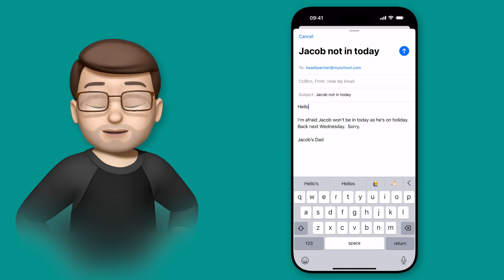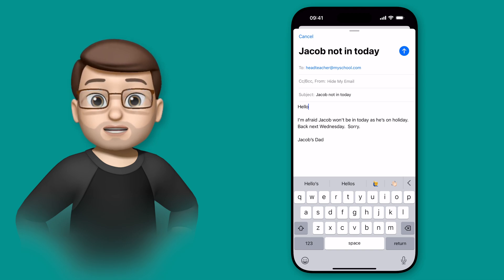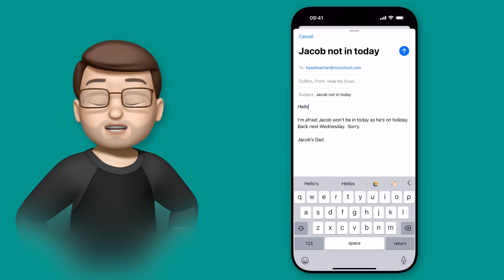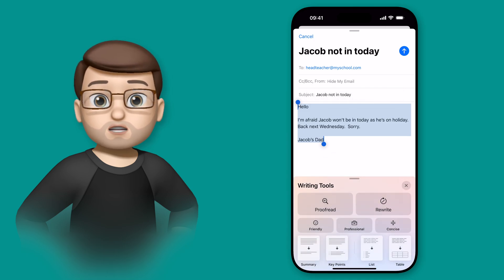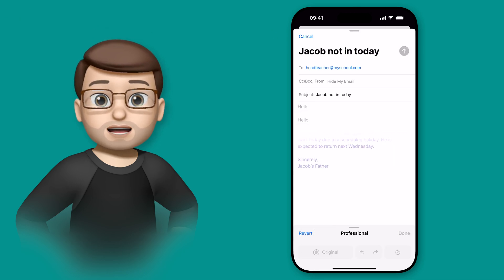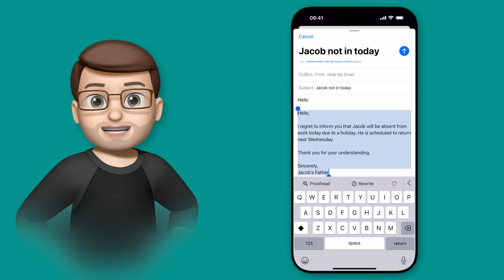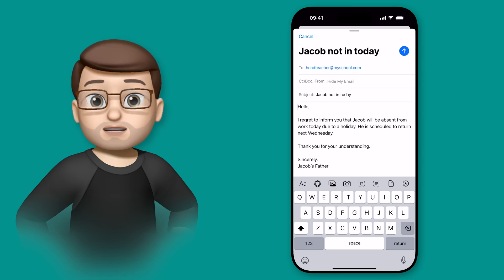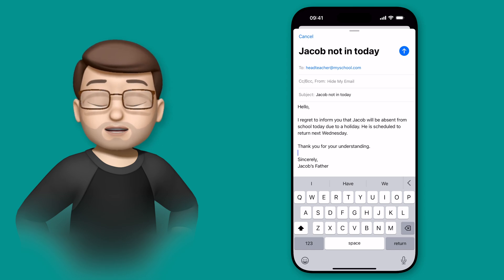Make iPhone Messages More Professional, Friendly or Concise with Apple Intelligence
Writing Styles give you quick and powerful ways to transform your text into Friendly, Professional or more Concise styles with Apple Intelligence.

In this video, I explore the Writing Tools available on iOS 18.1 as part of Apple Intelligence, which allow you to instantly adjust the style of any text to make it friendlier, more professional, or more concise. Whether you’re sending a message, posting on social media, or composing an email, you can easily transform your text to better suit the context. I’ll show you how this tool works, where it’s useful, and some tips for getting the best results.